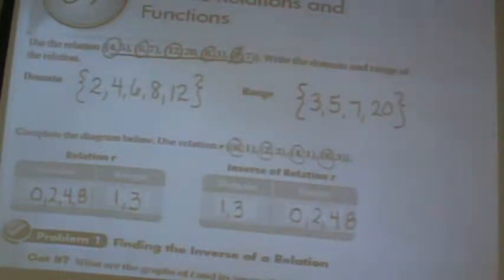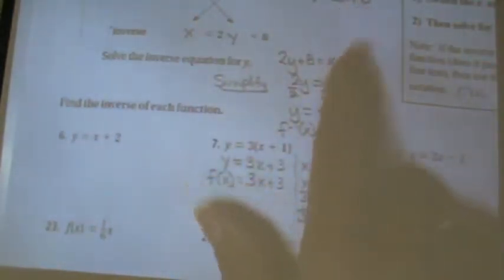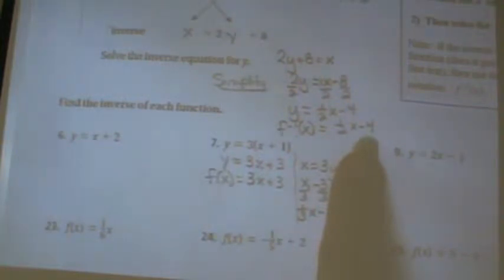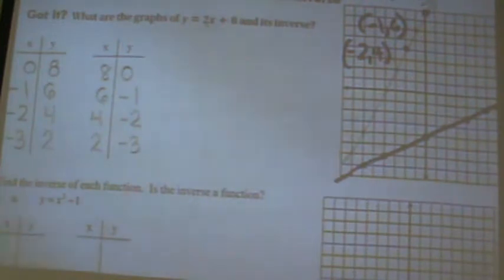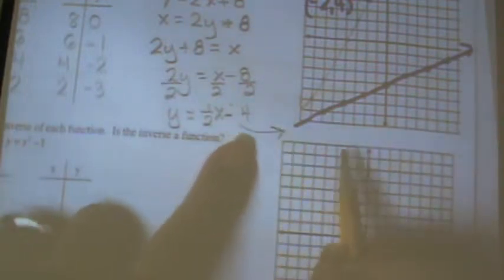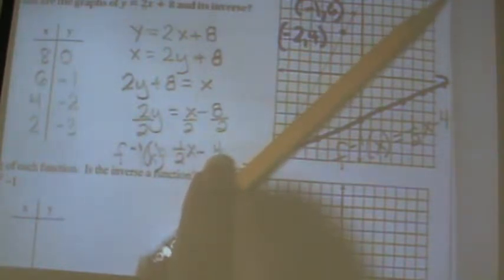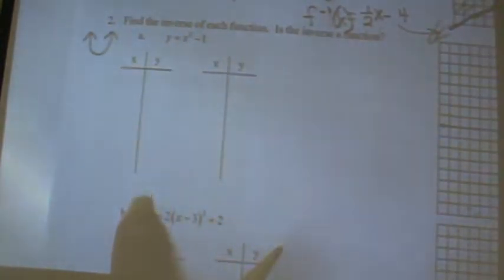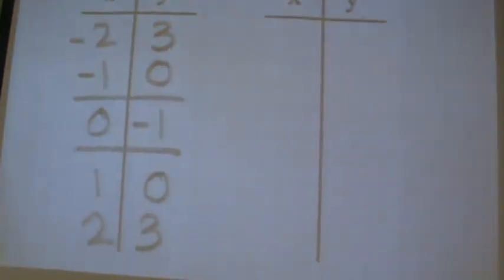2014 October 14 PreCalc 3.3 Day 1 Notes